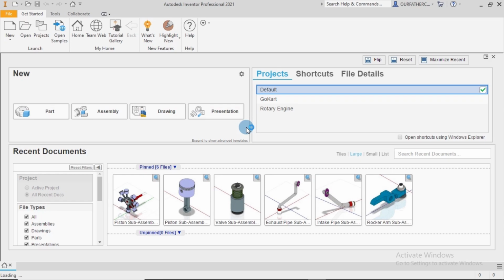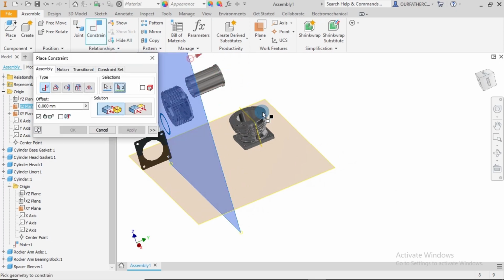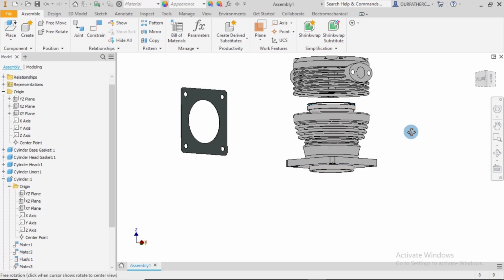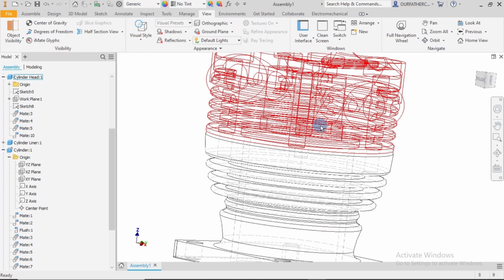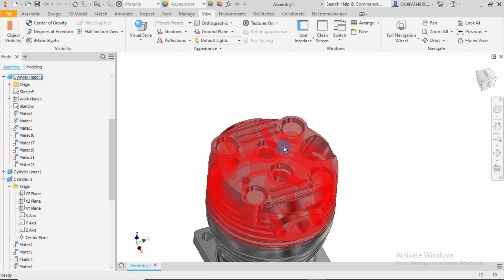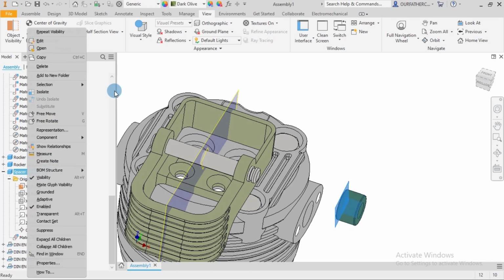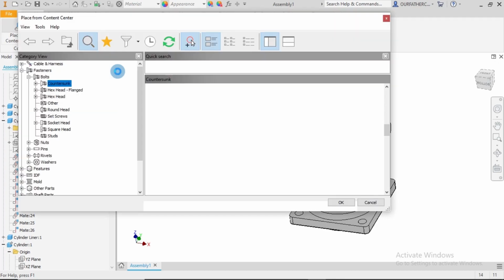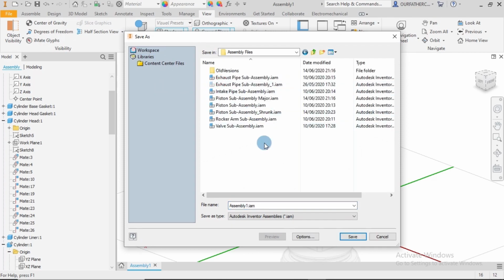Inventor 2021 | Radial Engine | Assembly 7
In this video, I demonstrate the process of creating the cylinder subassembly of the radial engine project using Autodesk Inventor. Parts used in this video are referenced below.

CAD. 3D Modeling. Art.

Happy Modeling!